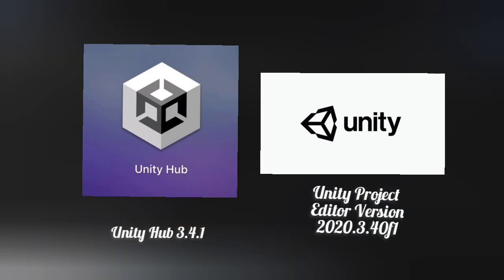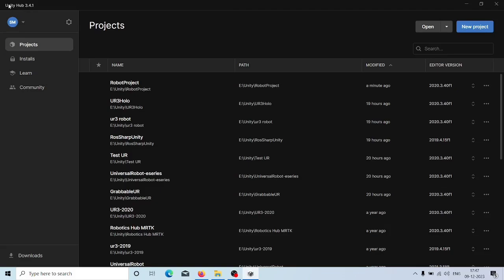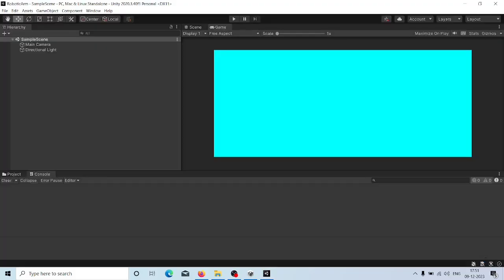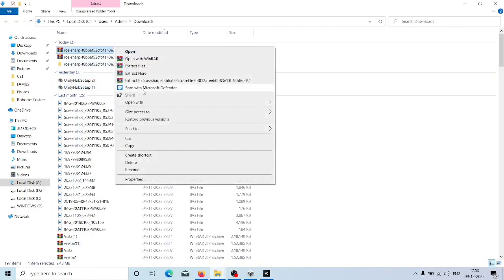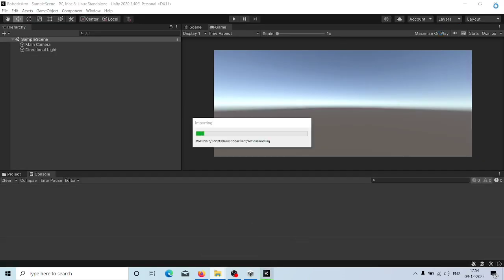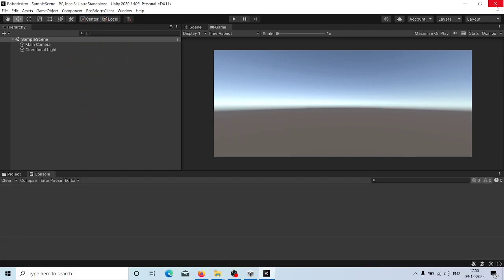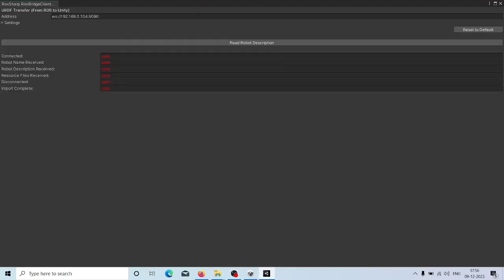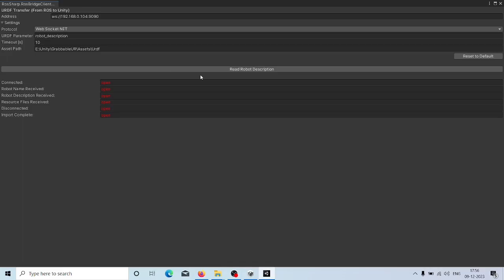Unity - Make Your Robot Avatar using ROS and Unity (ROS# / ROS Sharp Plugin)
Create a realtime avatar of your robot running via ROS in Unity

ROS Sharp plugin link -
Unity Hub version
Editor version-
Modules need to install -